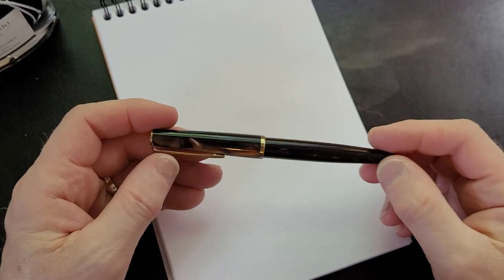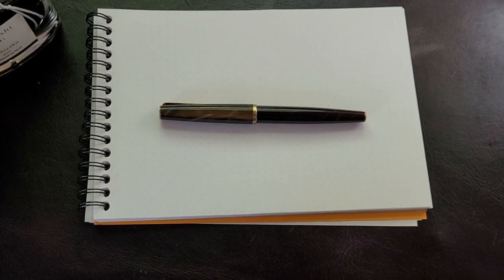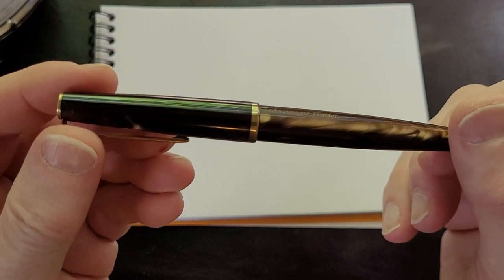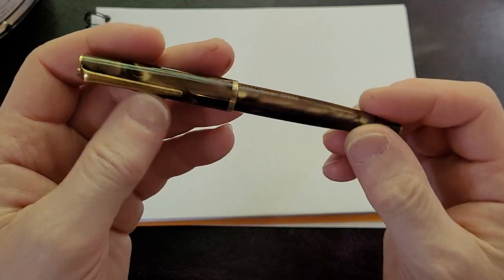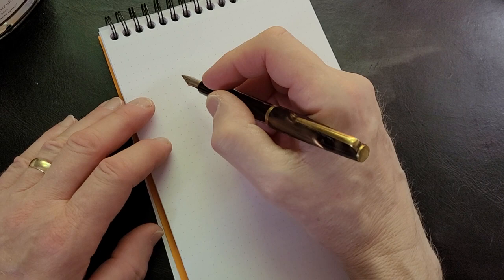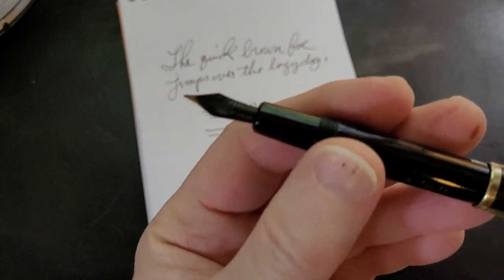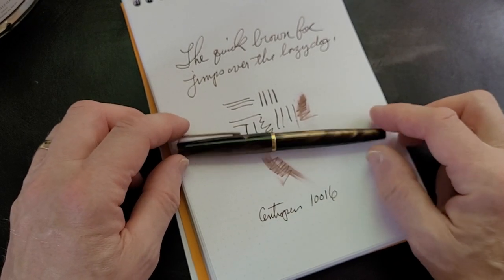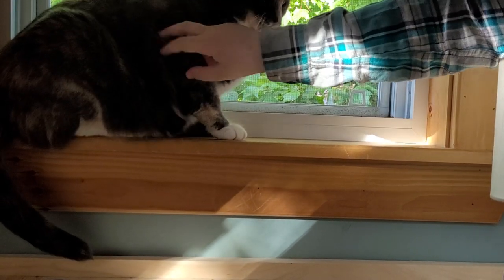Centropen 10016 Fountain Pen Review.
The Centropen 10016 fountain pen from Czechoslovakia is a beautiful Communist era pen.